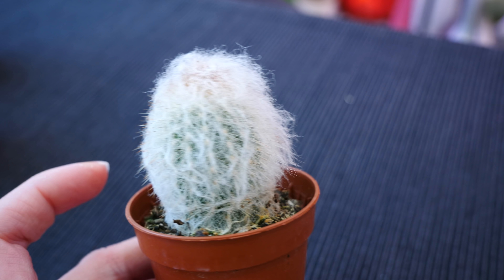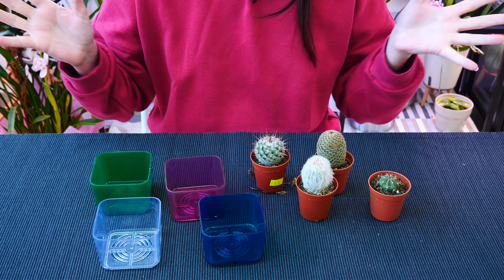Growing Cactus plants without the pain! 🌵 - Basic Plant Care for Beginners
Cacti are wonderful looking plants, but they can cause some damage! Well I want the benefits with none of the drawbacks! :D

🌸 Want to send me something? Here's my address!